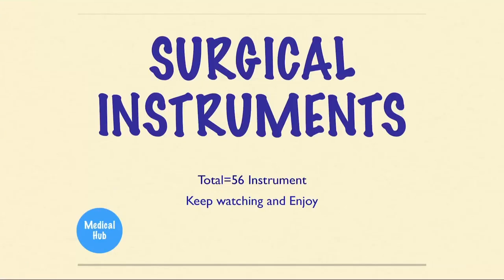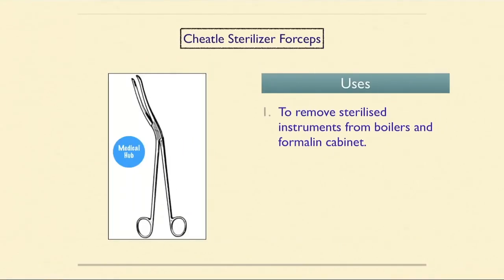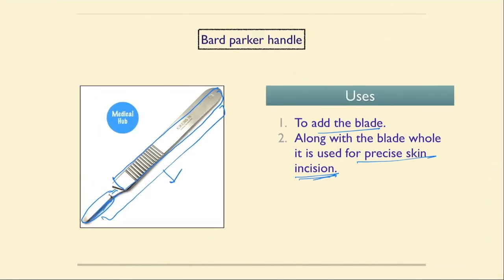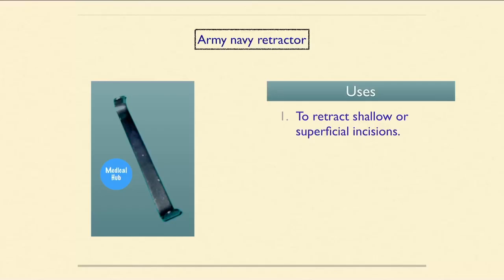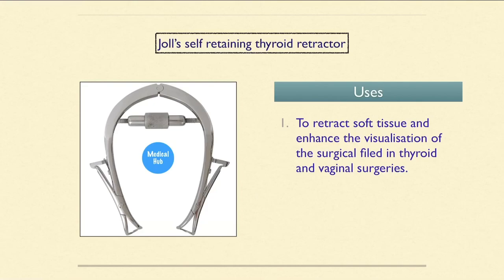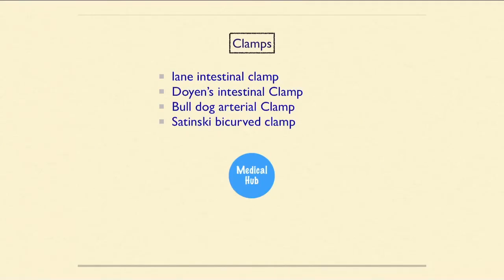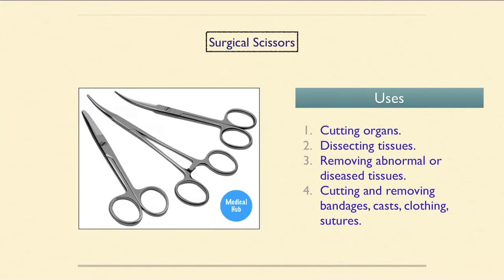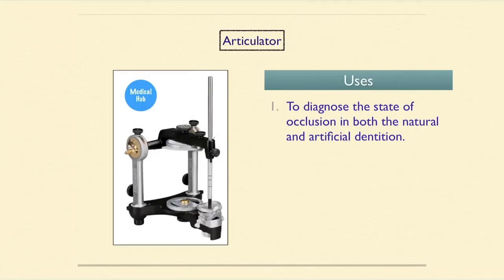1 November 2020